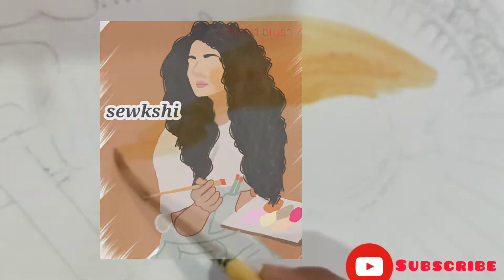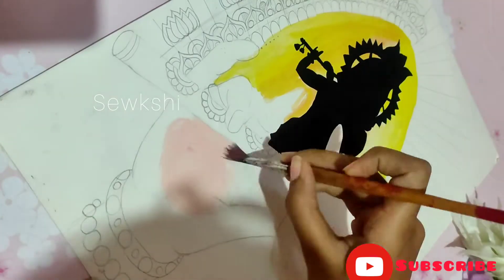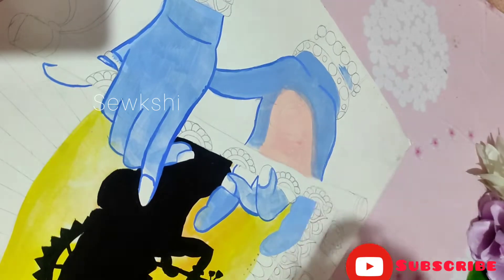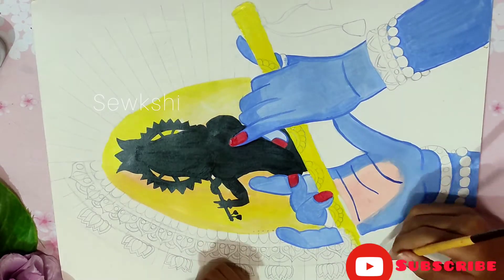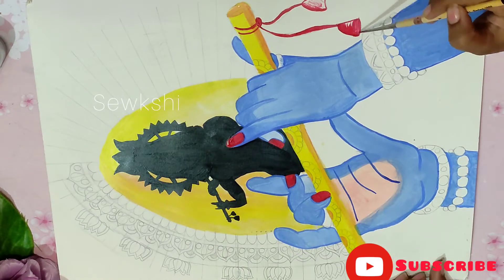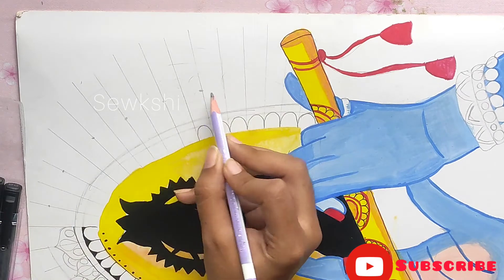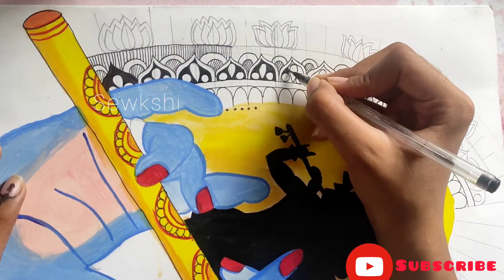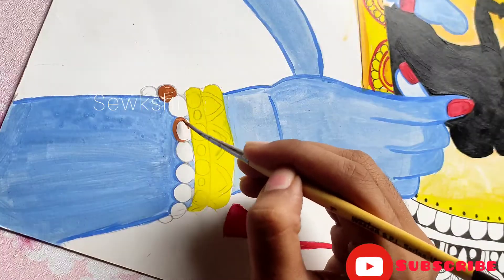krishna painting || elements of kanha painting || mandala art || painting by sakshi parmar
made this painting of the elements of krishna, where he is playing the flute and surrounded by mandala designs
used packaging wrapper because it was my practice project.. will obviously use the canvas while painting for commissions
Art supplies :-
colour - fevicryl acrylic colours
fineliners- brustro professional fineliners
sheet - packaging wrapper

if you are still reading this then I have a joke for you . .. what does the cat says while entering into ur house 🤭